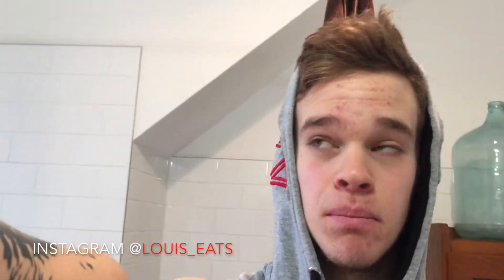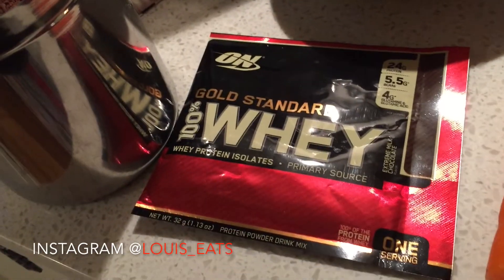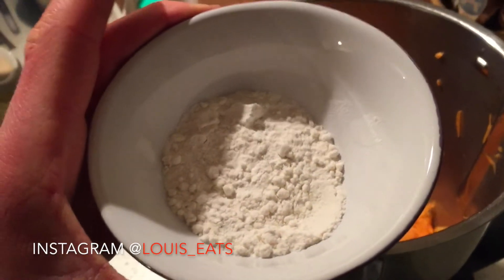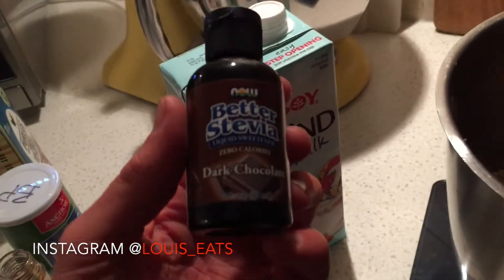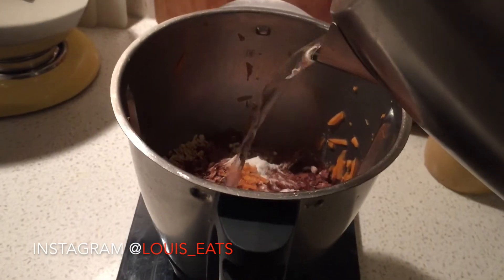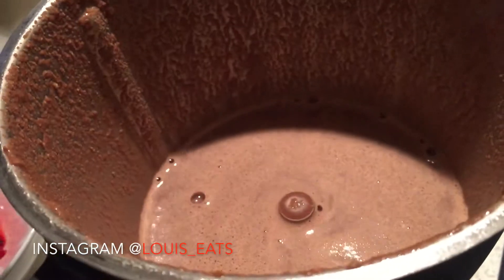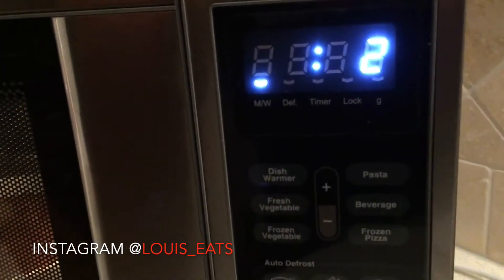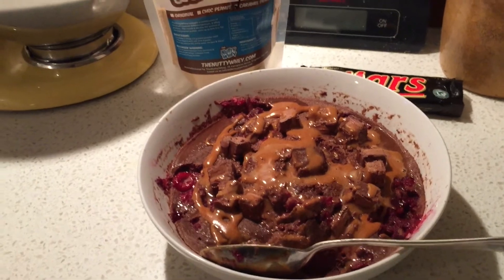Recipe Guide (#1) | CARROT CAKE OATS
*10% of TheNuttyWhey Code - louiseats

*LINK TO JUSTIN DONNELLY's INSTAGRAM*